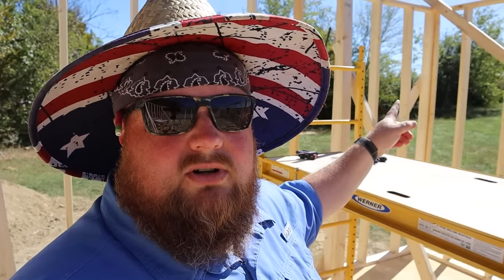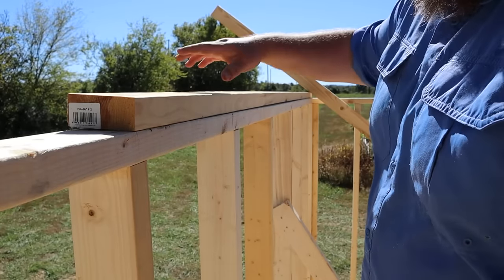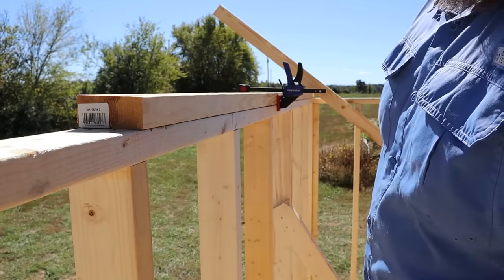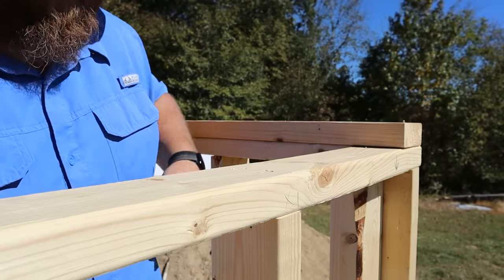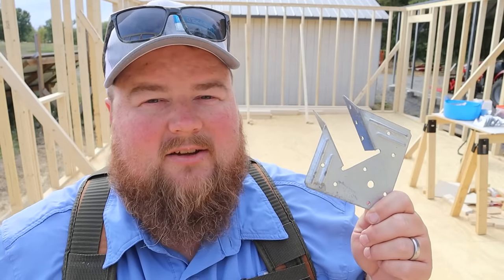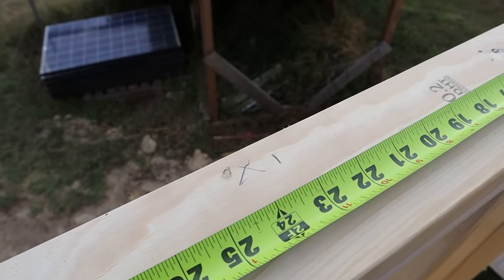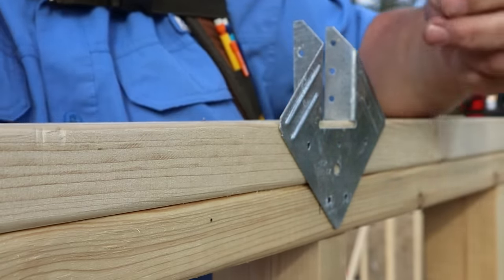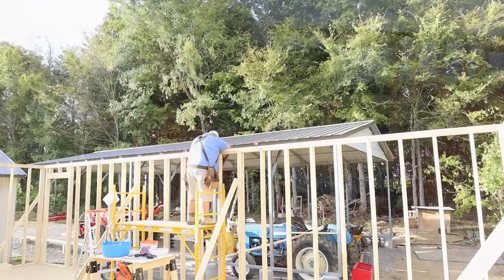Double Top Plate & Roof Truss Preparations! // 20x32 Workshop Build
🔷 TOOL LINKS 🔷
🔗 Paslode Cordless Framing Nailer
🔗 Rolling Scaffold
🔗 Simpson H1Z Rafter Brackets
🔗 SD Connector Screws
🔗 Workpro Clamps
🔗 Little Giant Step Stool
🔗 Craftsman Cordless Circular Saw
🔗 Craftsman Cordless Impact Driver
🔗 Craftsman Cordless Miter Saw
🔗 Sam's Hat
🔗 Laser Level & Detector

In today's video I install the double top plate on all my walls, and install the truss rafter brackets.

🔷 VIDEO CHAPTERS 🔷